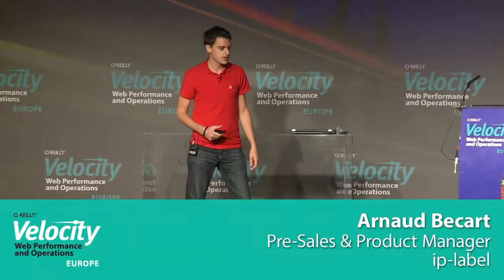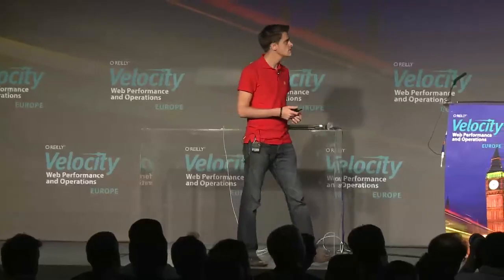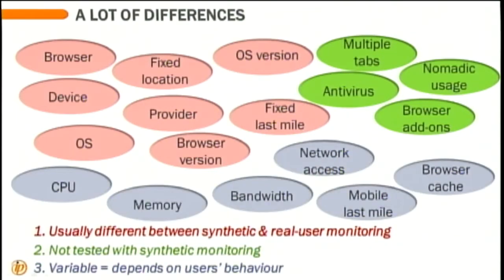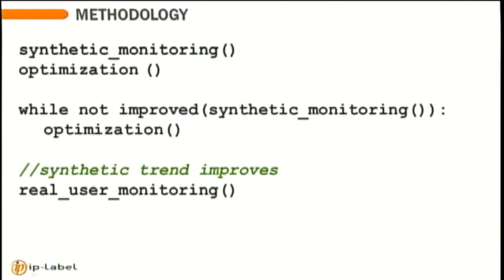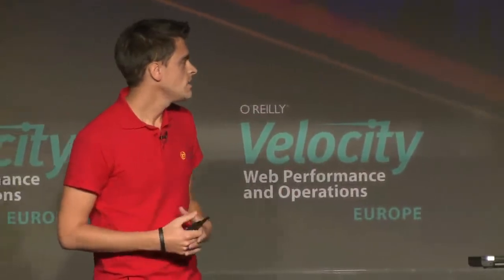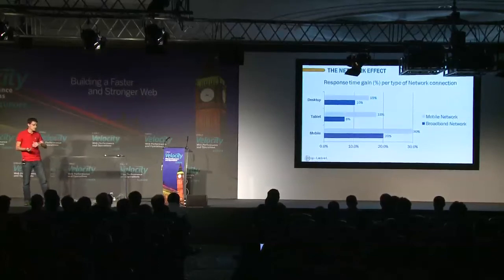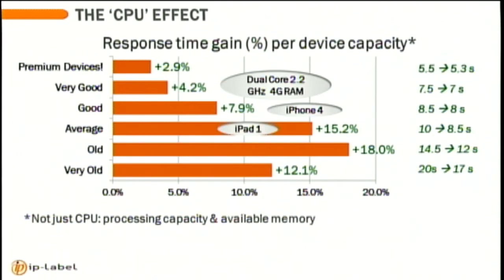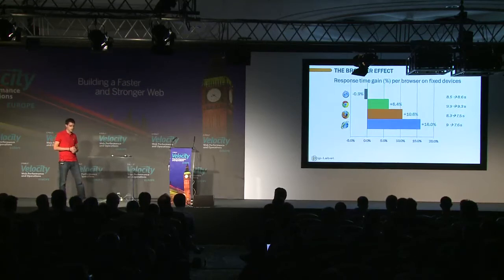Arnaud Becart keynote Velocity Europe 2012 "Do All Users Benefit Equally"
"Do All Users Benefit Equally from Web Performance Optimizations?"

You have optimized your website with various solutions and best practices. But are you sure your end users experience a real gain in performance? Does every user benefit in the same way if they are connecting from tablets, smartphones, or desktops? How well do user-side processing capacity, browser type and version, and network speed convey your optimizations?

Based on real customer data, we will conduct a brief analysis of the impact of a simple optimization rule, in an attempt to understand who is likely to benefit most from an improvement in web performance: tablet users with an up-to-date operating system? older browsers? slow-performing devices? This talk will address real user monitoring together with active monitoring methodologies to correlate response times with actual users' configurations.

Arnaud joined ip-label in 2006 as a technical account manager, dealing with implementation and customer care for its end-user monitoring solutions. After 2 years of technical engineering, he moved to a business development role working as a presales engineer for direct and indirect customers supporting ip-label's european network of partners. Since 2010, Arnaud took over the product management of Datametrie, the SaaS end-user monitoring solution developed by ip-label. In 2011, Arnaud spoke about exhaustive end-user experience based on real customer cases at Velocity Berlin. In 2012, he contributed to the development of Datametrie Global Experience, merging active and real-user monitoring methodologies into a single and exhaustive offer.